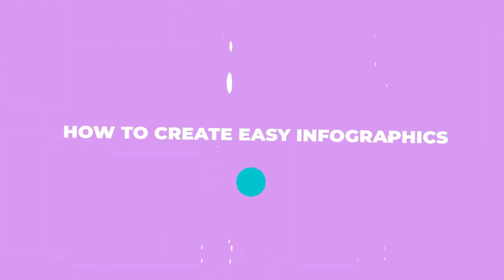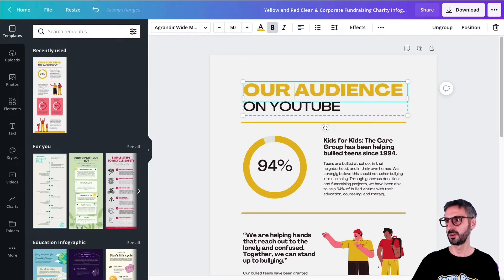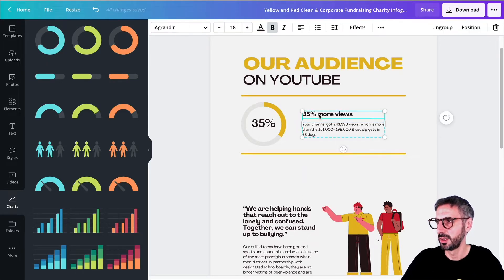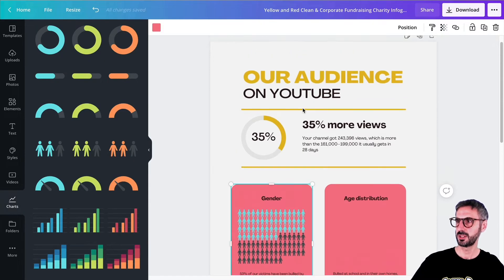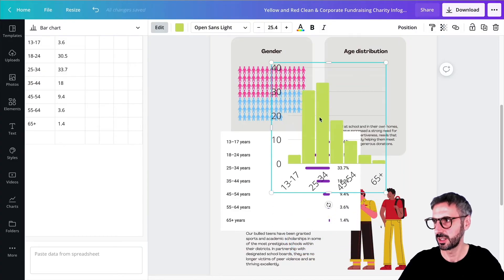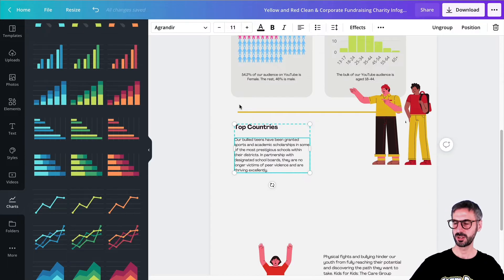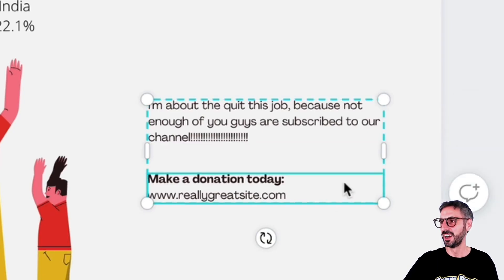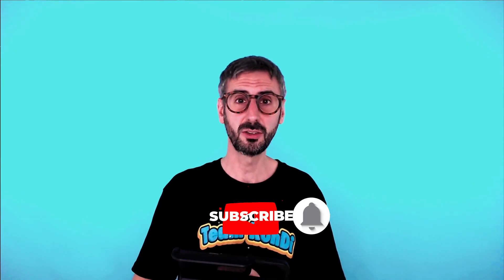How to Create EASY Infographics with the (improved!) Charts and Graphs Canva feature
Let me show you how to create easy infographics for free in Canva, using the "Charts and Graphs" feature, with its latest improvements. Step by step, you'll learn how to pick among the best infographic templates, edit and upload your data, showcase using really cool infographics such create progress bar, pie charts, donnut charts, custom your color and give it your personal/professional touche... It's super easy, you'll see!

VIDEO CONTENT
00:00 Intro
00:24 Beginning of tutorial - picking an infographic template
01:21 About the data we'll use (a hint... it's YOU!😉)
02:04 Editing and inputting the raw data
03:07 Creating infographics with the Charts feature - New elements
06:52 Representing a population distribution with icons and and graphic bars
12:49 Creating charts + trick to input your data from a spreadsheet
15:06 Progress bars + inserting a hyperlink
17:36 End result, create a button + one last styling tip
19:40 Recommendations

→ So, what do you think about this infographics? Looks good to you? Do you relate to the statitics we got? Where do YOU watch us from? Tell us more about you!

That also helps and motivates us to keep on working hard! ;)

Ronny.